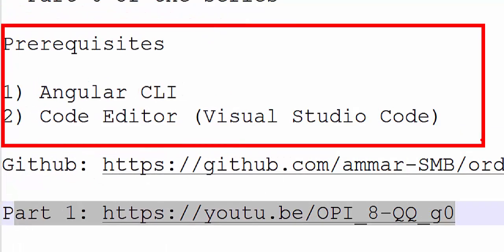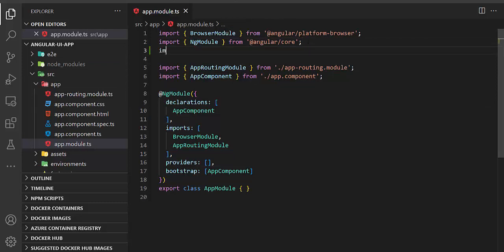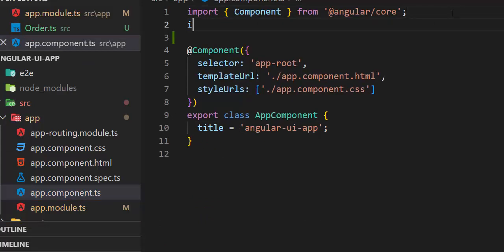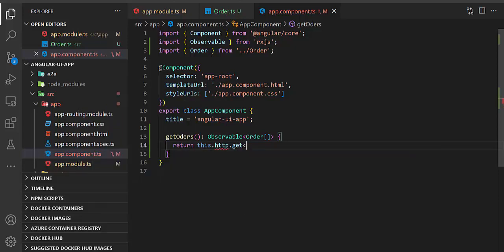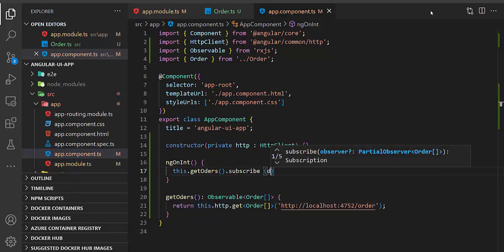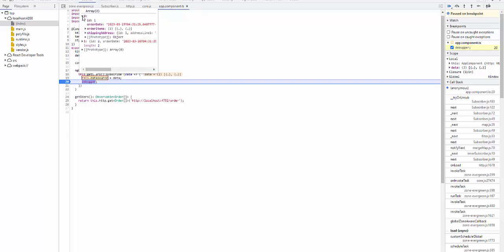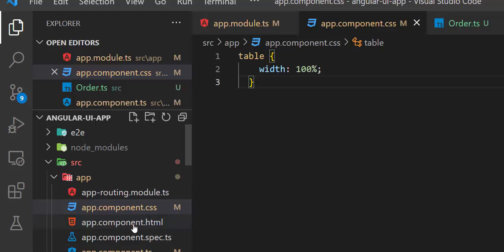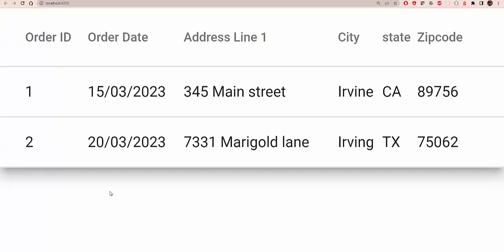Creating an Angular App using Material Design for DotNet Order microservice - Part 6 of the series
Creating an Angular App using Material Design for DotNet Order microservice
Prerequisites

1) Angular CLI
2) Code Editor (Visual Studio Code)

import {HttpClientModule} from '@angular/common/http' - appmodule.ts

npm install -g @angular/material

Order.cs from github

App component html from github